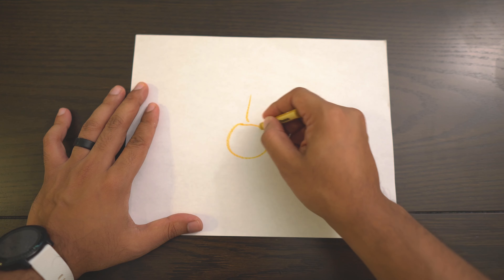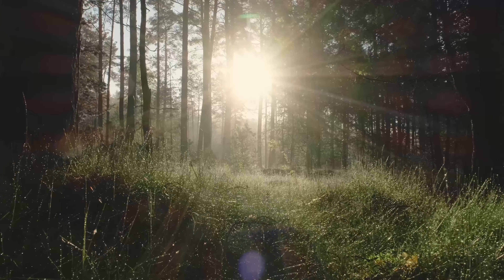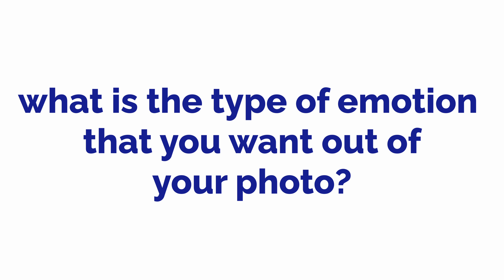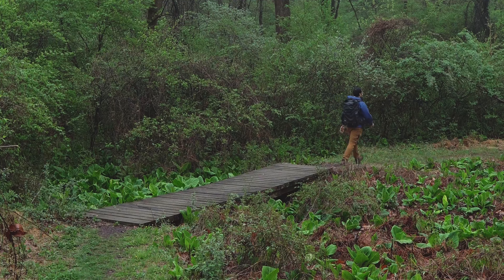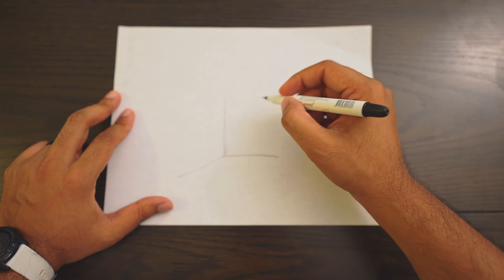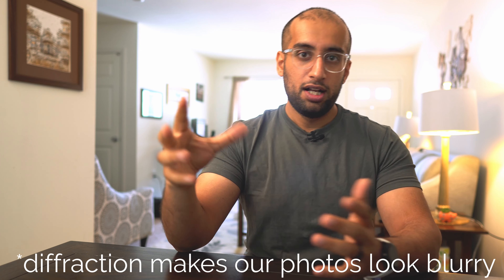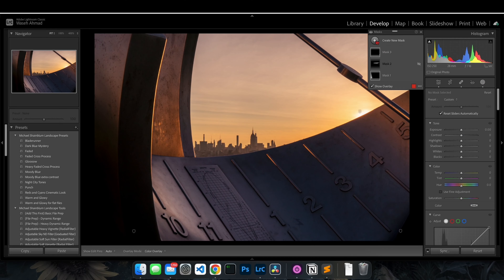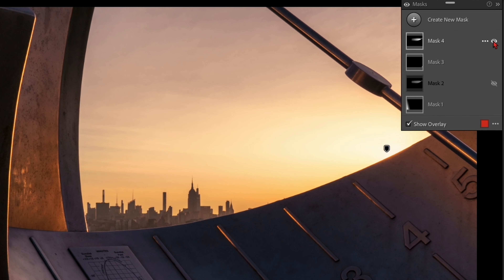Take STUNNING Photos Of The Sun With These Techniques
we all want to create an emotional impact with our photos ... to make our viewers feel what we felt in that moment, and engage with the photo completely
this video goes over two ways to use the sun, in creating and enhancing a powerful feeling of either drama or hope, in our photos

00:00 INTRO
00:39 using the sun for drama
01:30 using the sun for warmth
02:33 tips and techniques